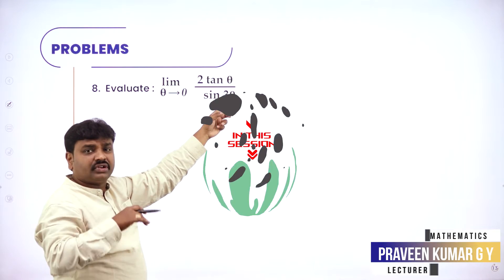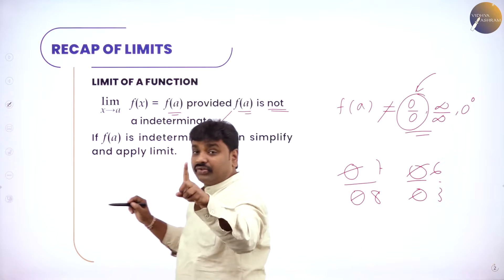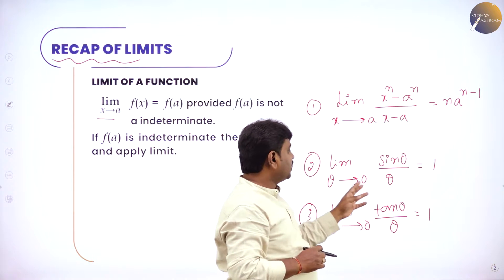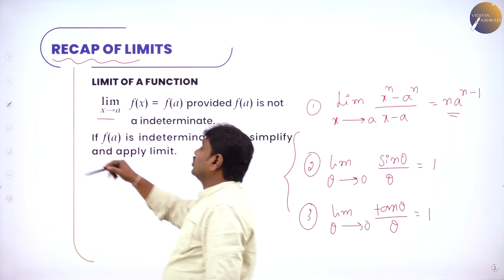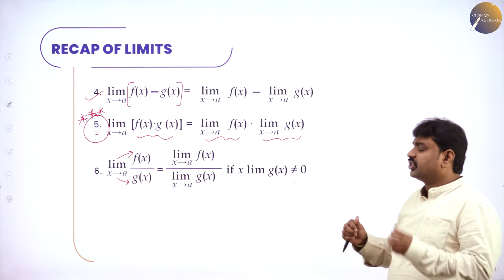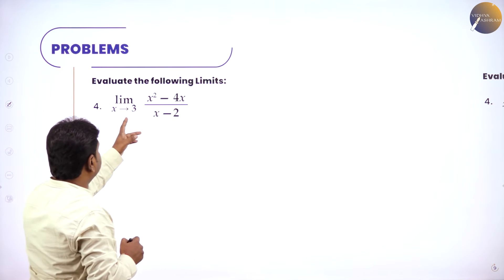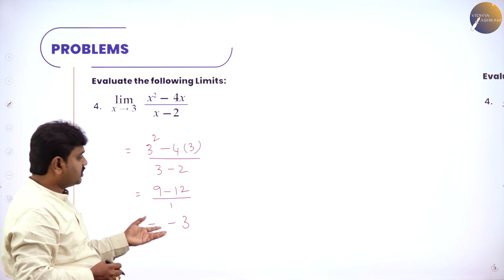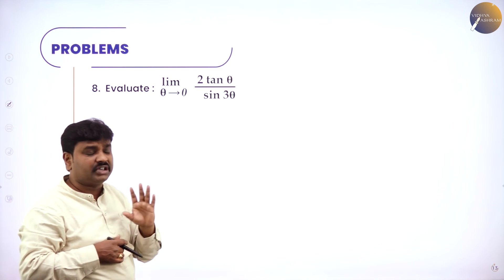DAY 45 | MATHEMATICS | II PUC | CONTINUITY AND DIFFERENTIABILITY | L1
Class : II PUC
Stream : SCIENCE
Subject : MATHEMATICS
Chapter Name : CONTINUITY AND DIFFERENTIABILITY
Lecture : 1